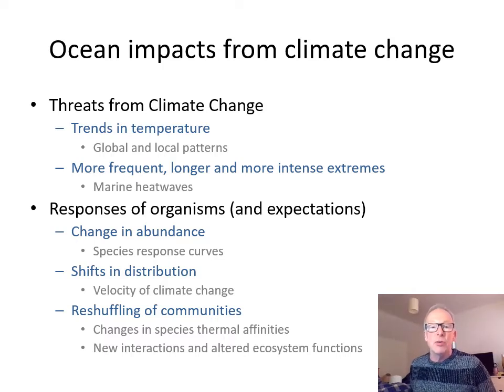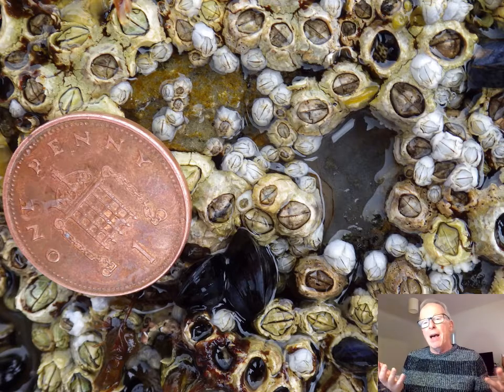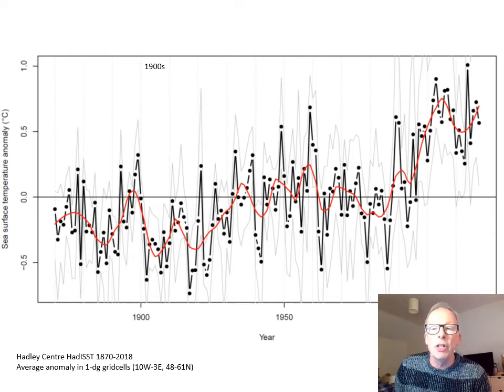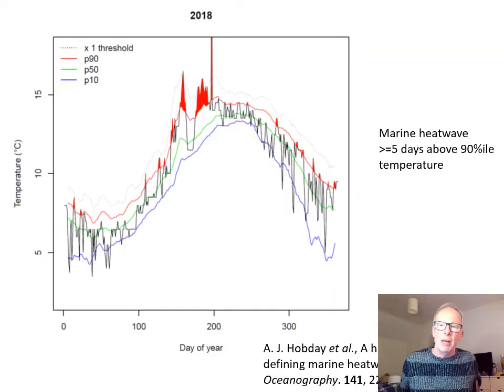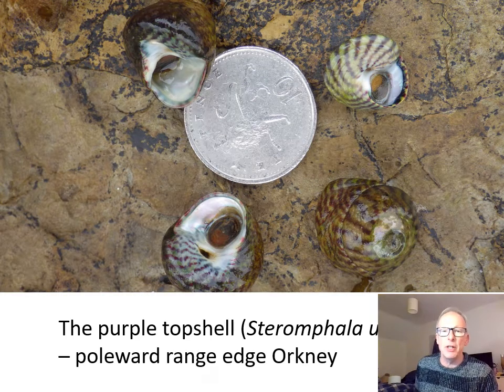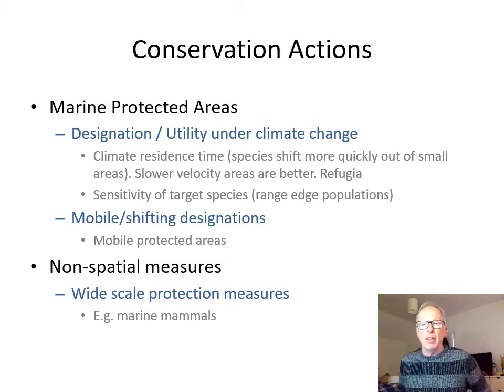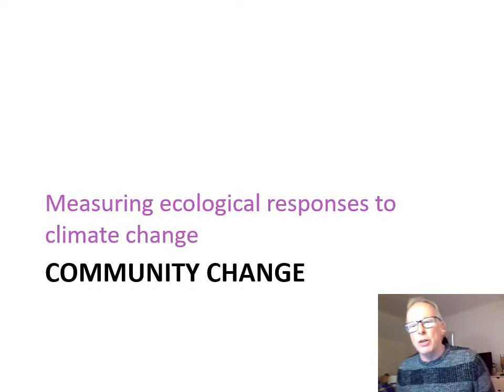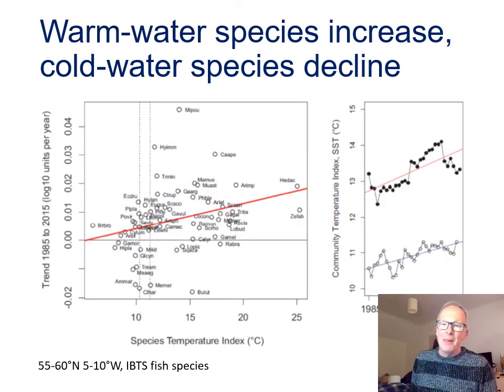SAMS H3 Marine Conservation under Climate Change 2020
Guest Lecture for SAMS H3 Marine Conservation Module
- climate change impacts on marine organisms